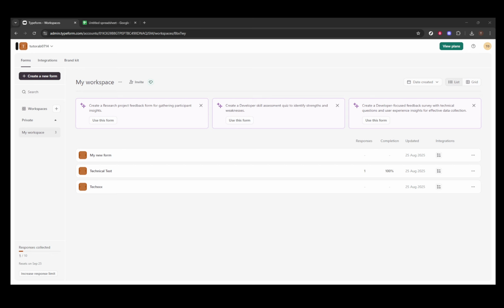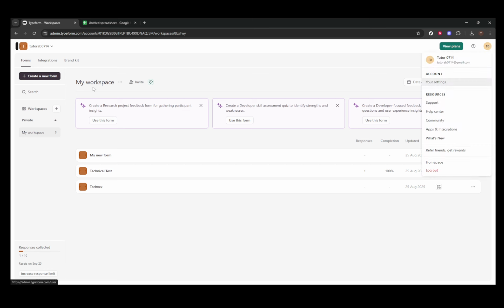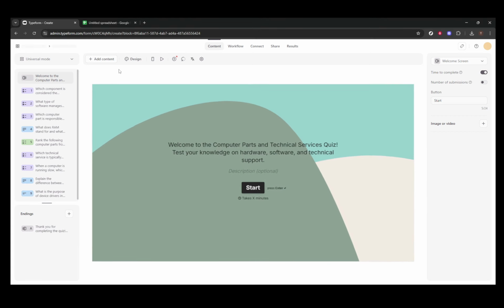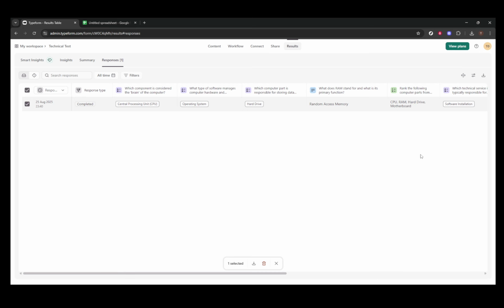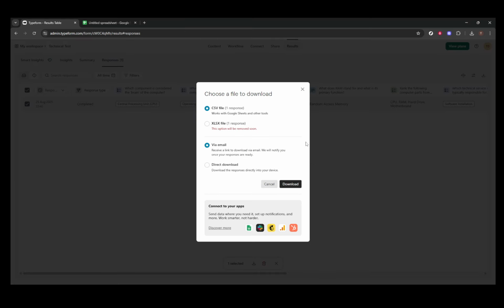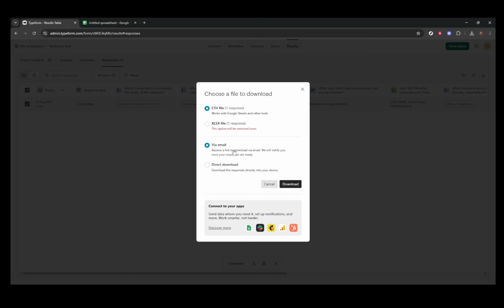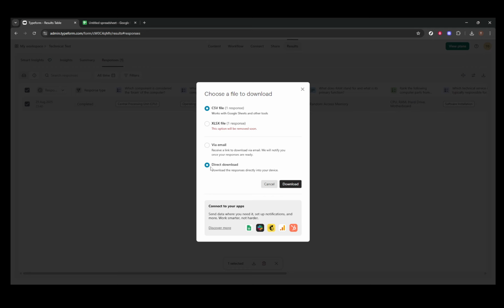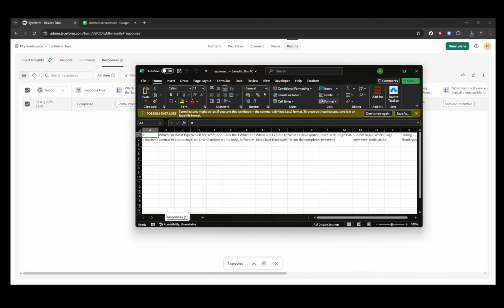How to Export Typeform [2026 Full Guide]